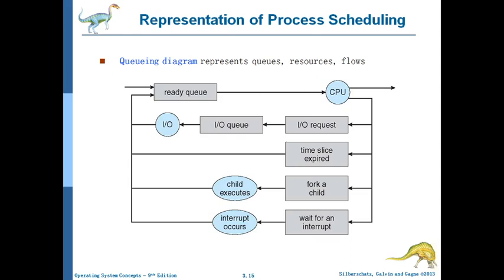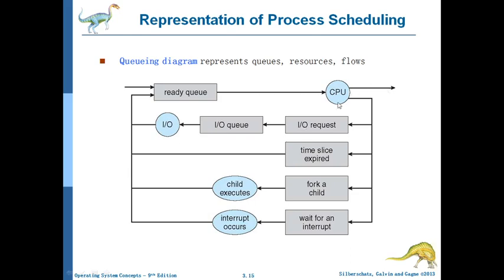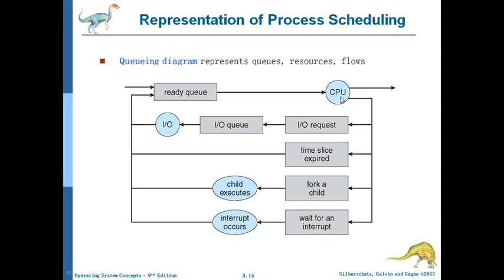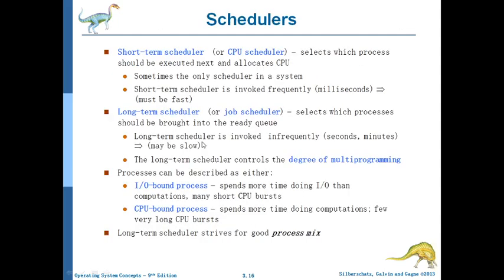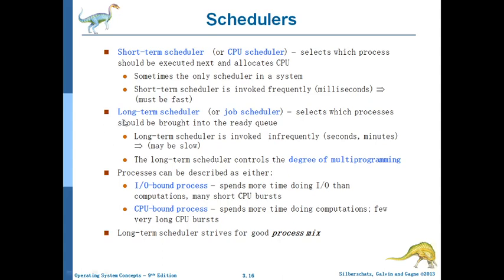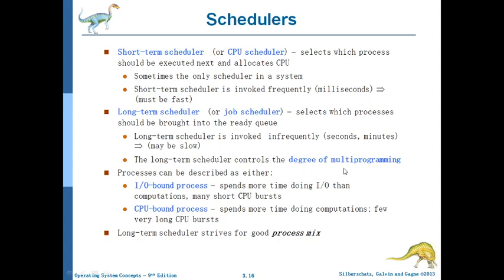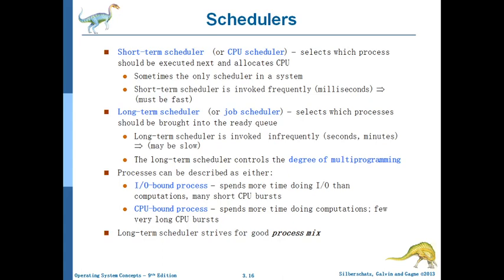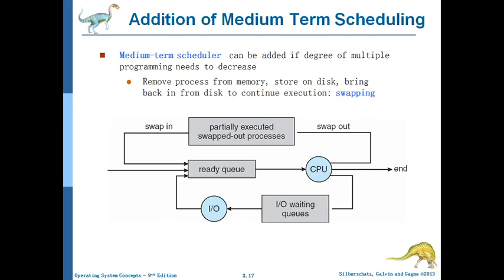Module1 OS ProcessPart2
Module1 Chapter3